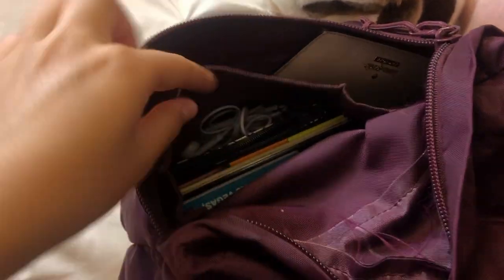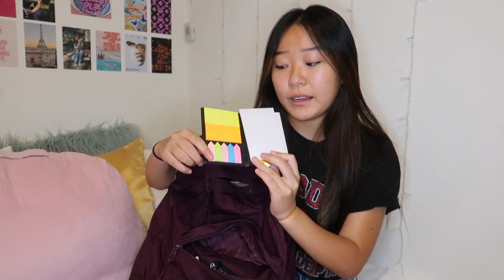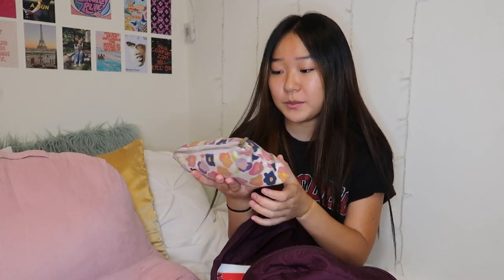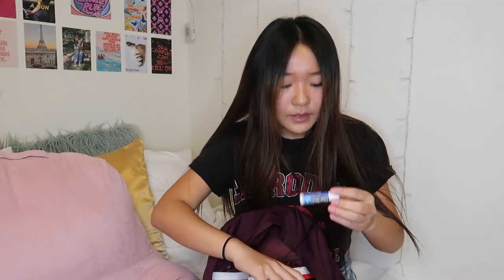WHAT'S IN MY BACKPACK 2020 + my back to school supplies for senior year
in this video i show what's in my backpack for senior year and "remote learning". i know a lot of people like back to school supplies hauls, so i just made this video instead. thanks for watching!

snap: @laurin_hwang

my clothes!